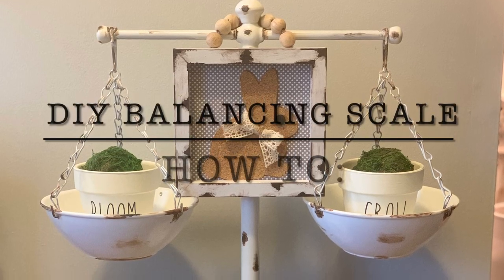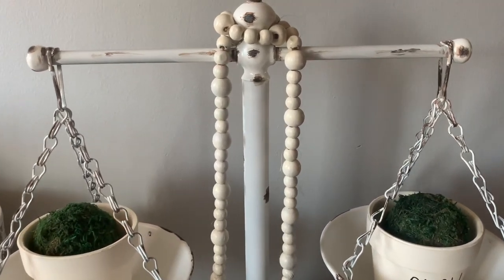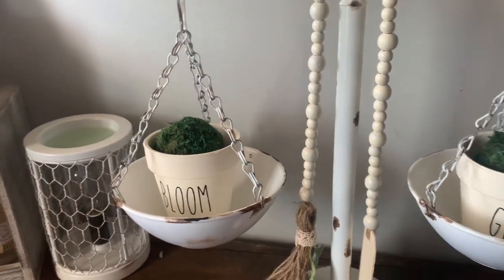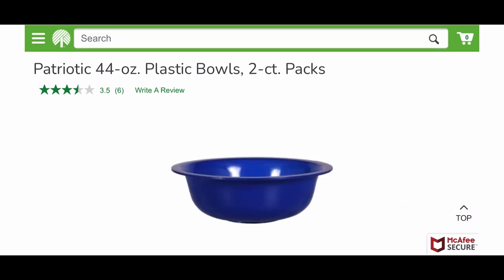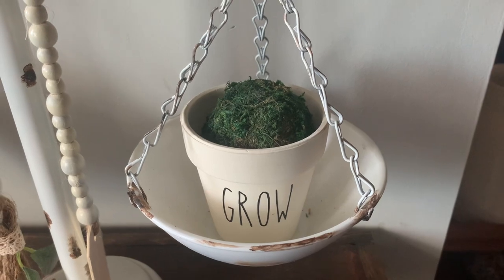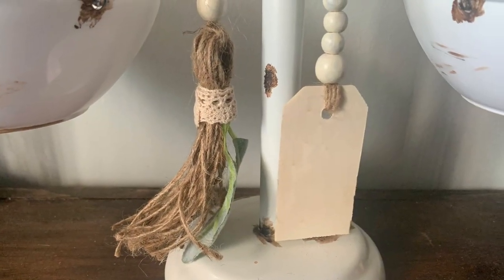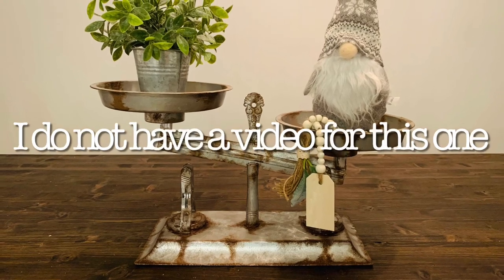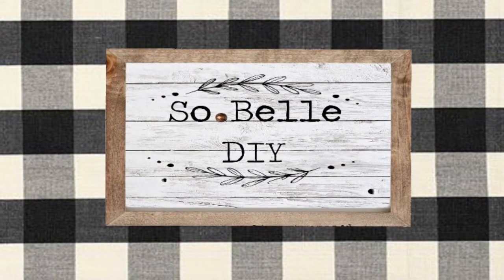How to: Faux balancing scale explained